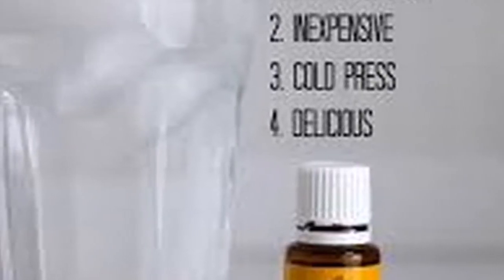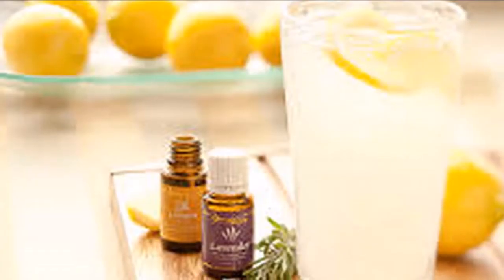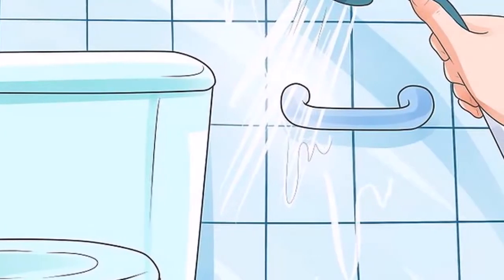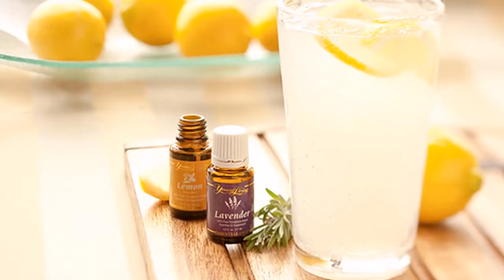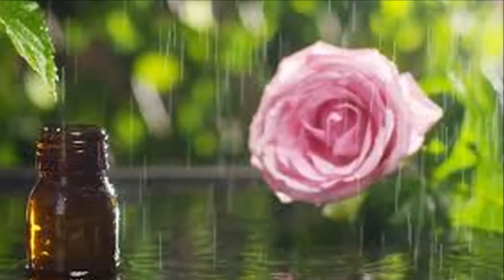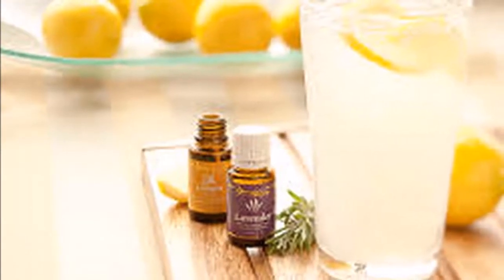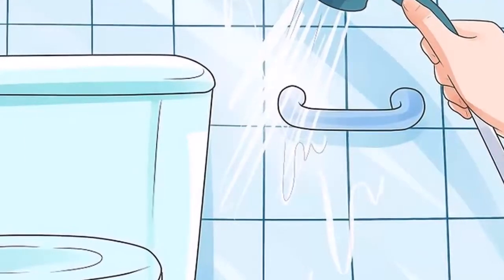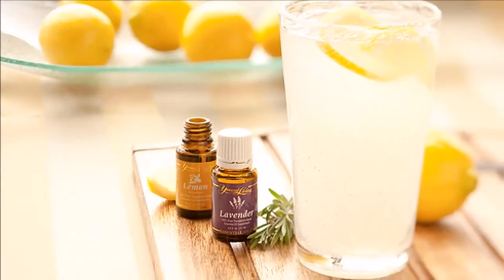Eliminate bad smell in the bathroom with this homemade trick